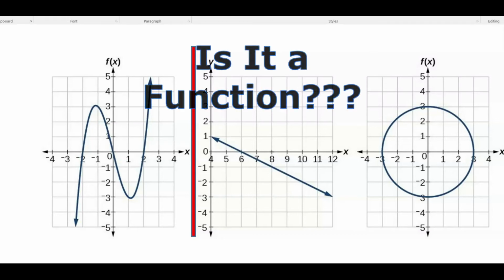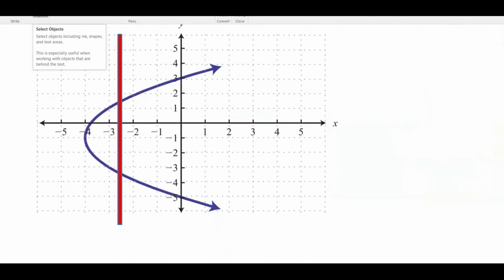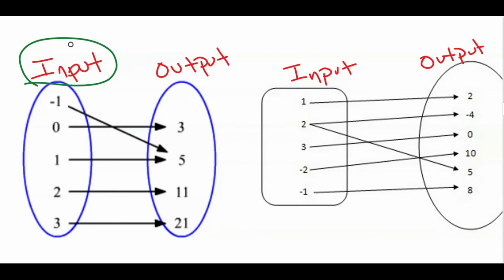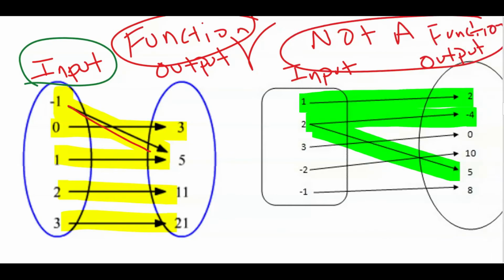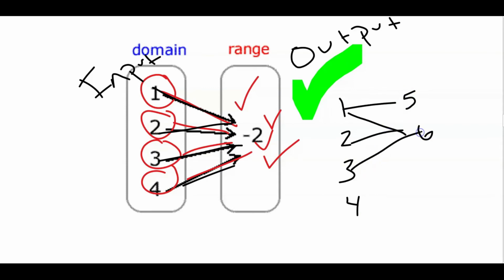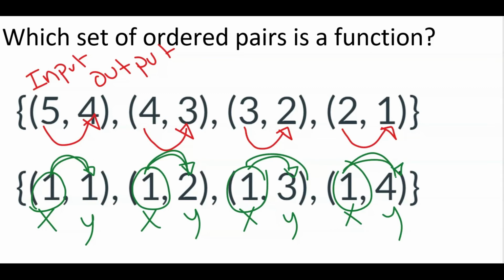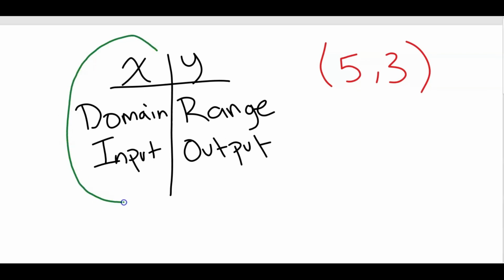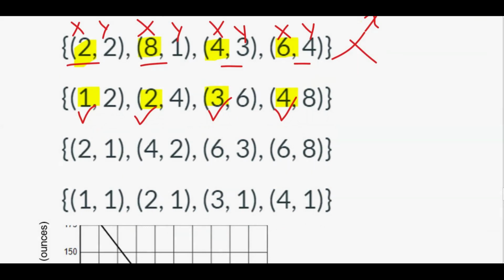Intro to Functions Part 1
Identifying Functions from graphs, diagrams, and tables.